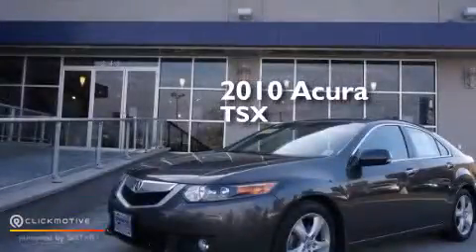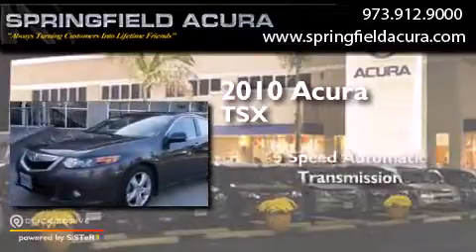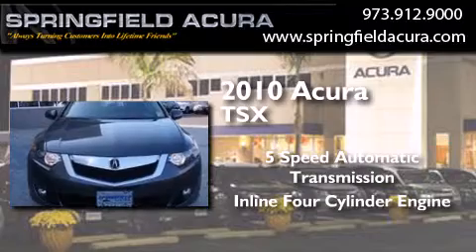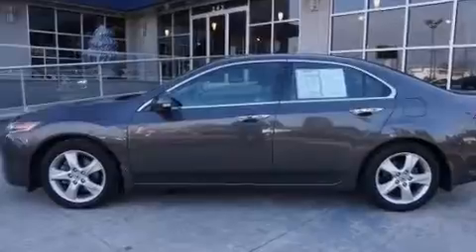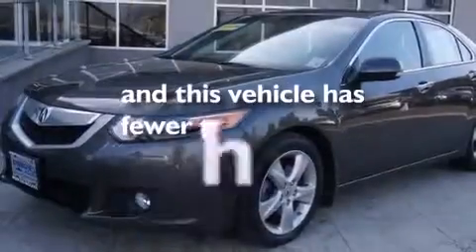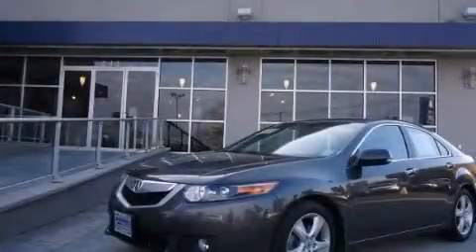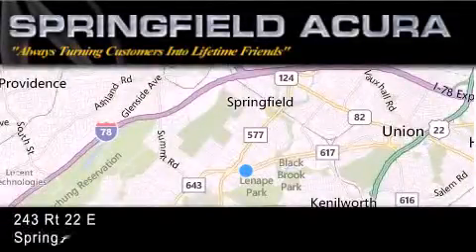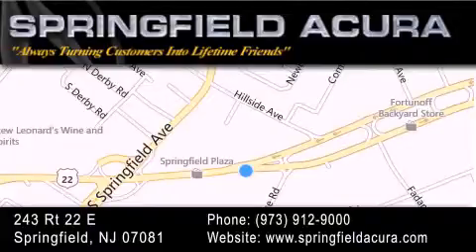2010 Acura TSX Springfield NJ 07081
We have been honored to serve the Springfield NJ area , we promise that your experience at our dealership will exceed your expectations ! Year : 2010 Make : Acura Model : TSX Engine : Gas I4 2.4L/144 Trans . : Automatic Exterior : Crystal Black Pearl Miles : 33,832 Interior : Ebony Springfield Acura 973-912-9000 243 US 22 Springfield , NJ 07081